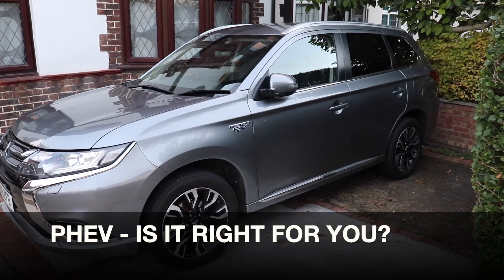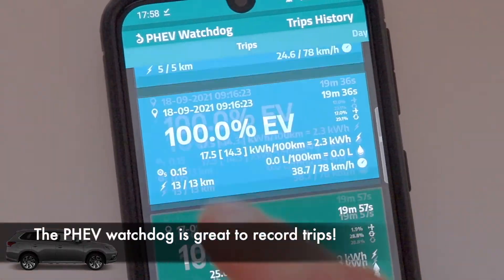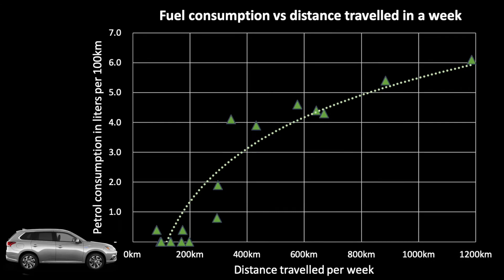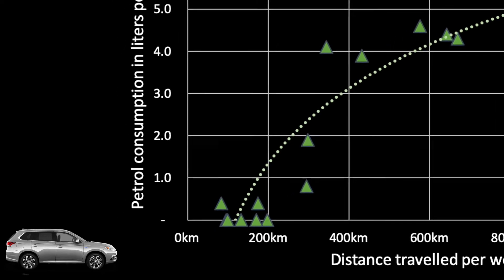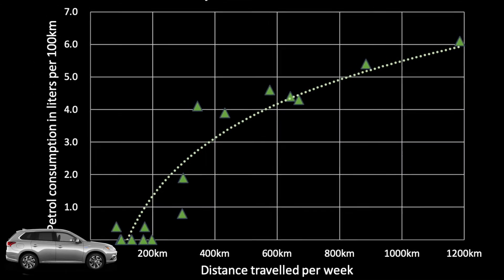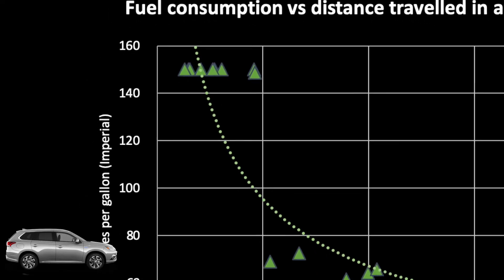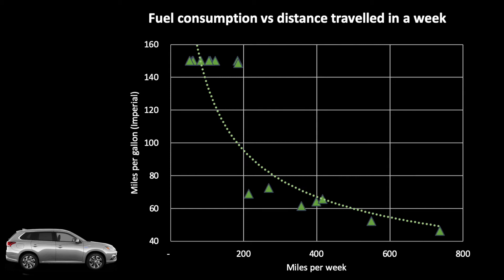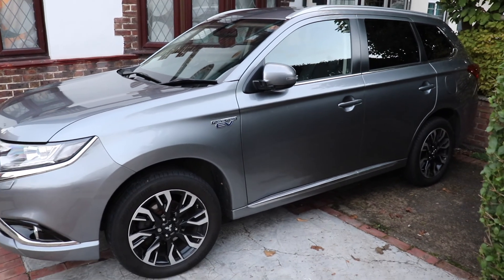Is a PHEV right for you based on your weekly mileage?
Using the Outlander PHEV 2018 as case in point, and the records collected over 6000+ kilometres and more than 300 individual journeys over the last 16 weeks, we evaluate how much efficiency you could get if you drove one of these.

With a range of 25 miles / 40 kilometres, a PHEV is particularly well suited to local errands, and daily commutes but how does the petrol efficiency evolve when you start driving more during the week?

We find there is a natural inflection point at c.200 miles / 300 kilometres until when if you charge whenever possible (at home, at public places), you can essentially run fuel free.
The situation is different if you're going to often take that 1000 kilometres trip in the week.